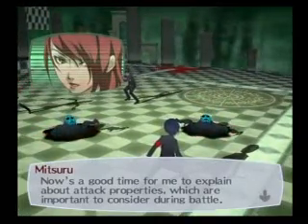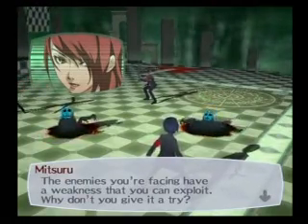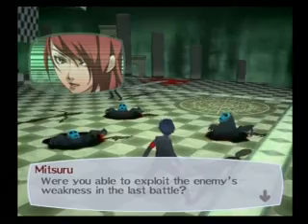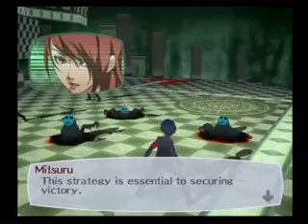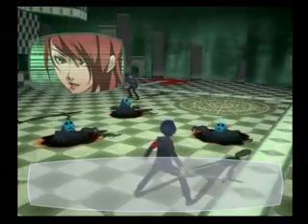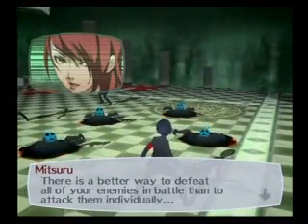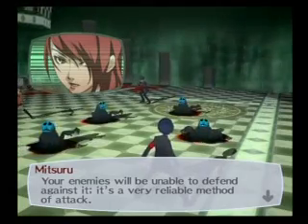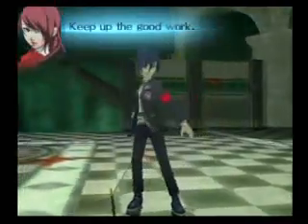Persona 3 marathon -011-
Here is the battle tutorial